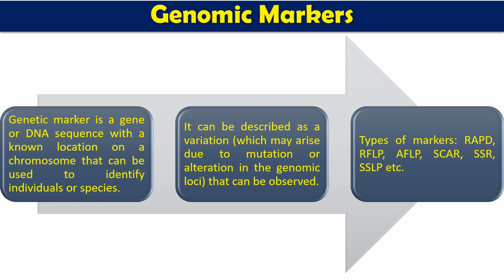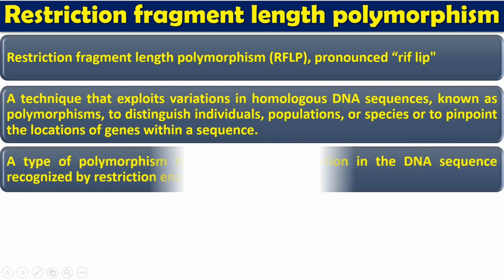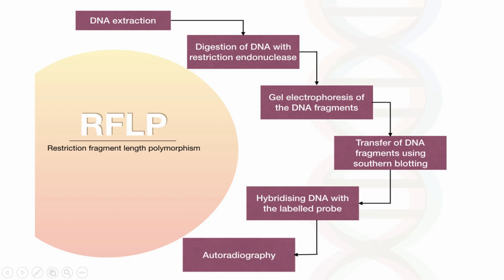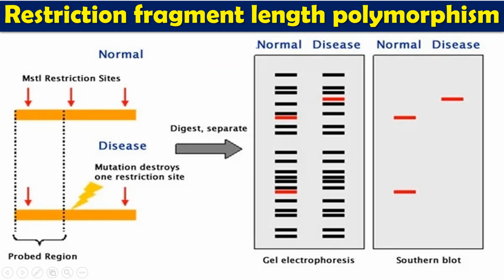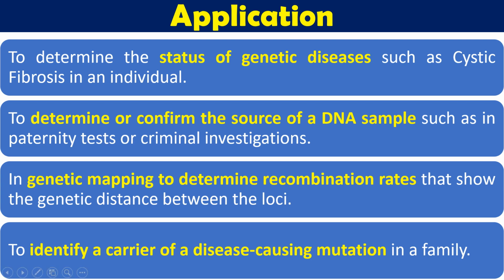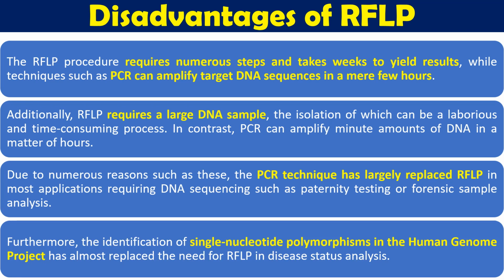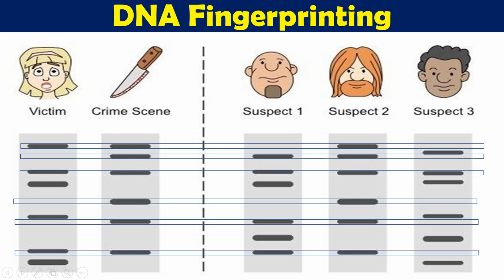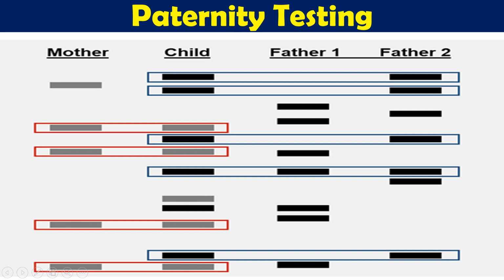Restriction Fragment Length Polymorphism (RFLP)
Restriction fragment length polymorphism (RFLP) is a technique invented in 1984 by the English scientist Alec Jeffreys during research into hereditary diseases. It is used for the analysis of unique patterns in DNA fragments in order to genetically differentiate between organisms – these patterns are called Variable Number of Tandem Repeats (VNTRs). Genetic polymorphism is defined as the inherited genetic differences among individuals in over 1% of normal population. The RFLP technique exploits these differences in DNA sequences to recognize and study both intraspecies and interspecies variation.